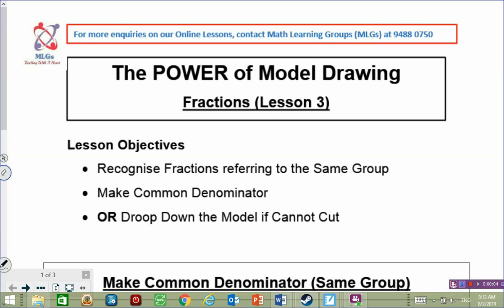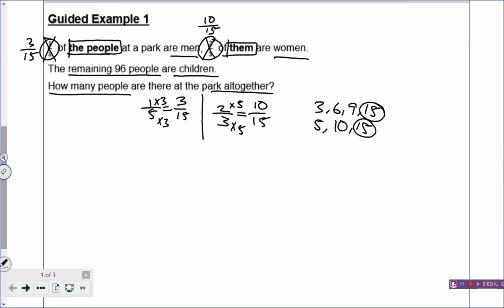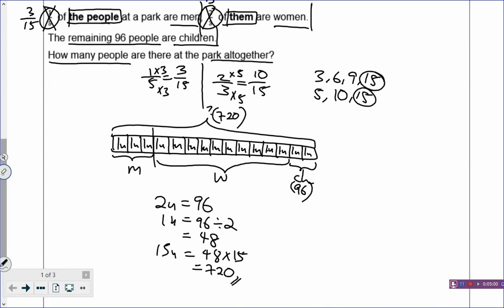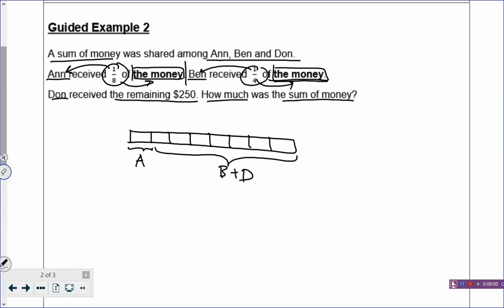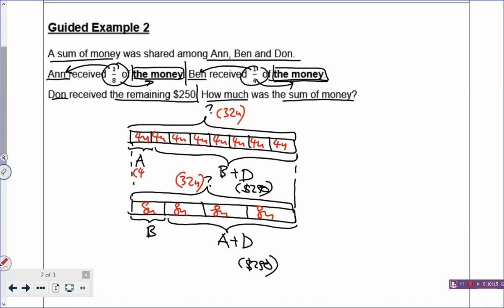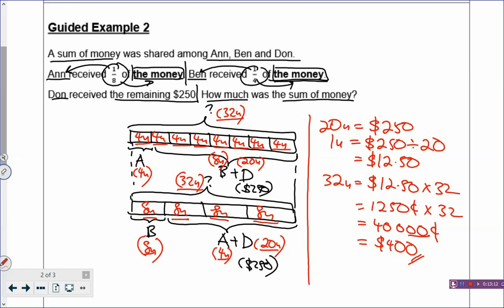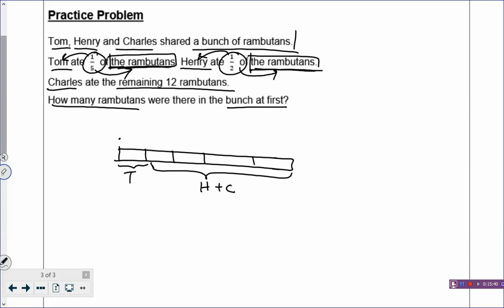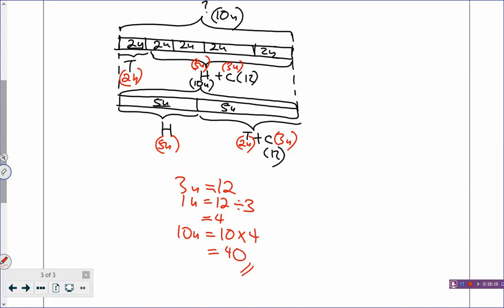Primary Math Model Drawing (Primary 4 Lesson 3)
How do we solve difficult math problems at Math Learning Groups (MLGs)? In this video, we will teach you how to solve math problems effectively by using Model Drawing. Come with us as we guide you step by step on how to break apart a Fraction to draw out its Model!

Do note that all our online lessons are UNEDITED and there are no retakes. There may be some unintentional bloopers but overall it should not affect your understanding of Model Drawing. We hope that our online Model Drawing lessons will be of some help to your child who may be struggling to solve their word problems!